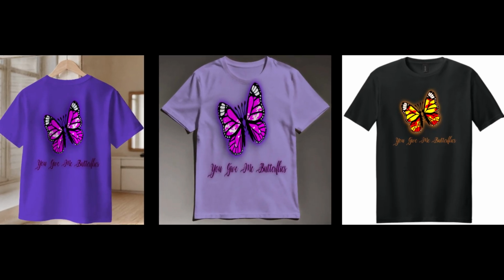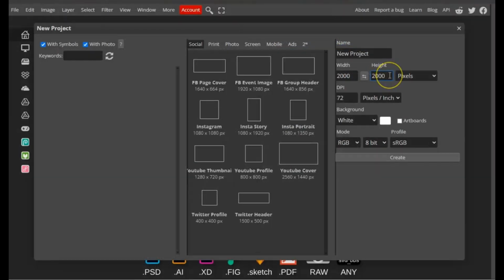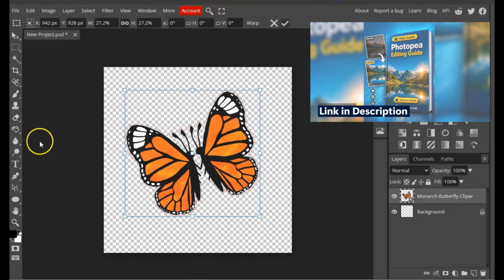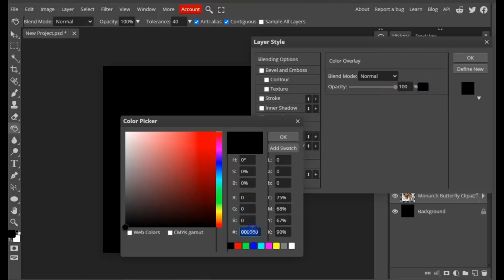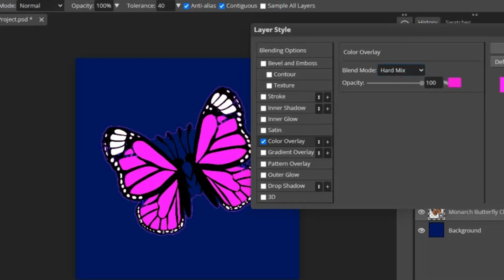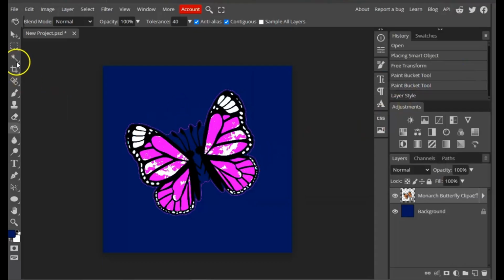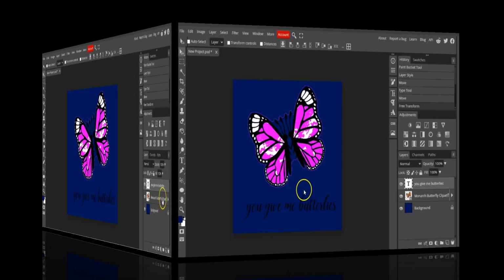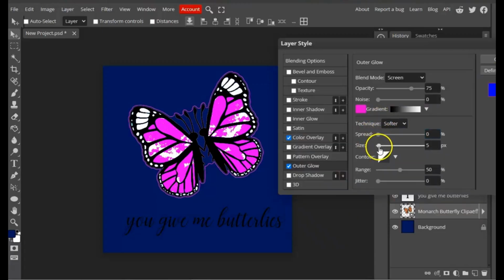How to Design a Matching Product Set in Photopea (Step-by-Step)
Learn how to make multiple designs in Photopea from one image. In this quick tutorial, I’ll show you how to turn one image into multiple designs that you can use in different products using easy steps inside Photopea.